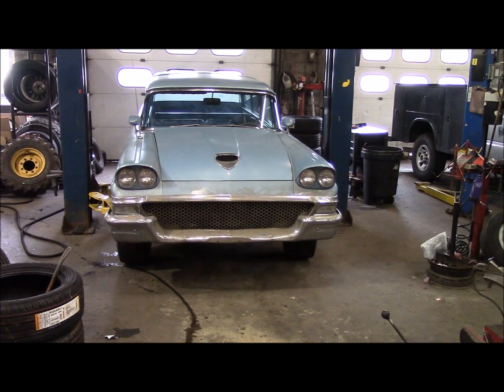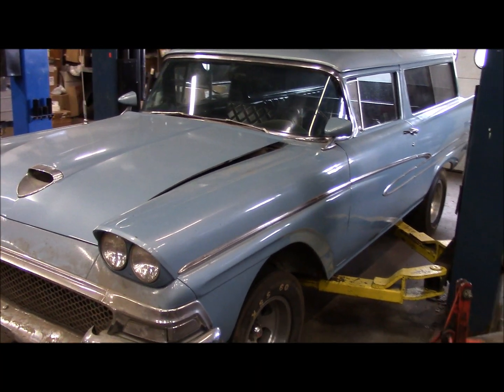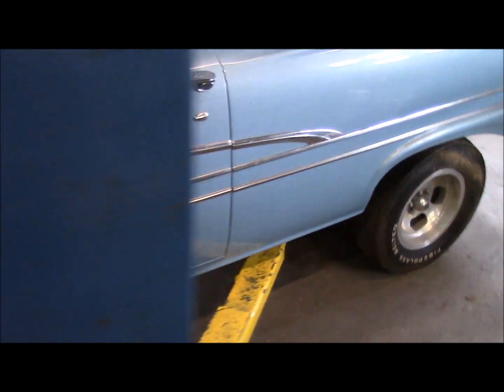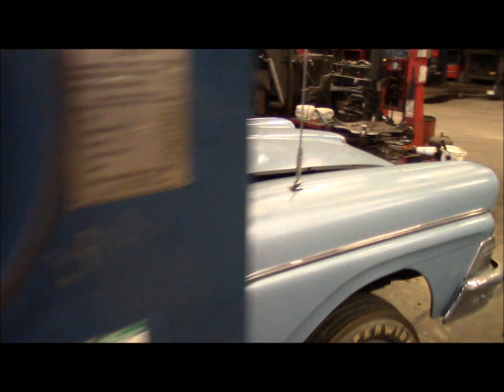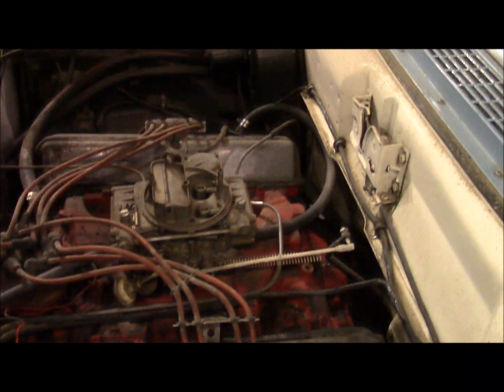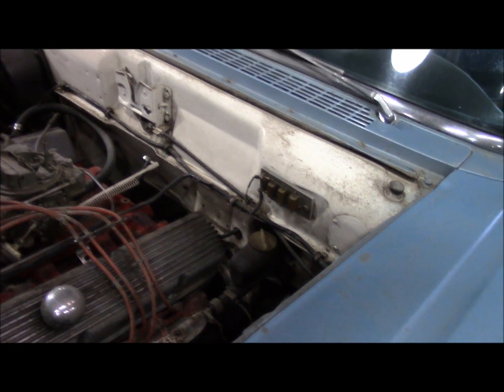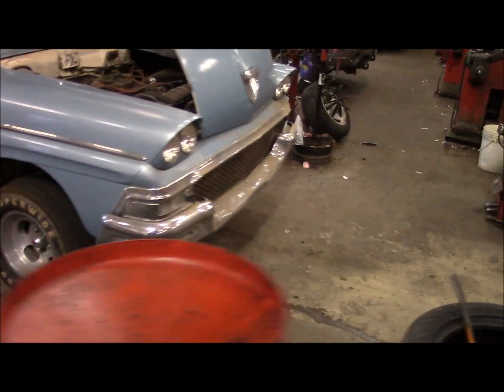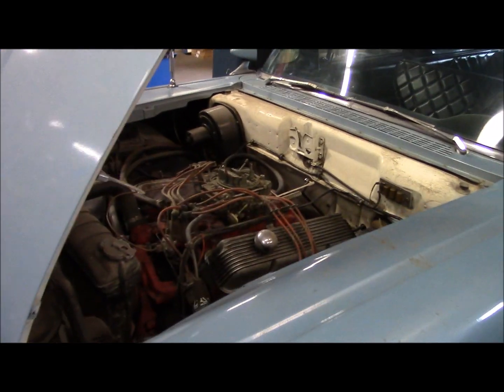1958 Ford two door Ranch Wagon hot rod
New project. This 1958 Ford Ranch Wagon 2 door had been in a garage for over 30 years, same owner for 47 years. 390FE engine, 4spd manual and custom interior. Cool 60's hot rod!